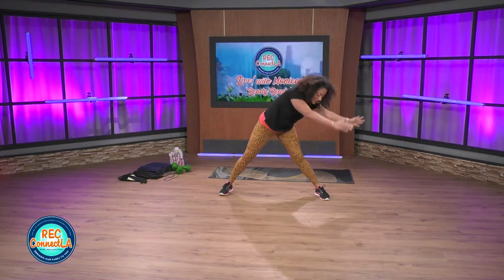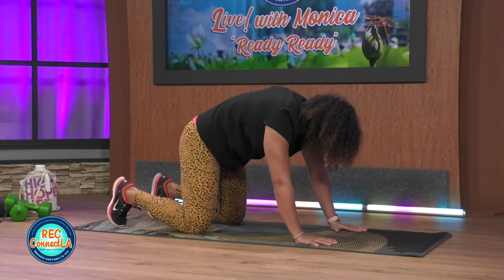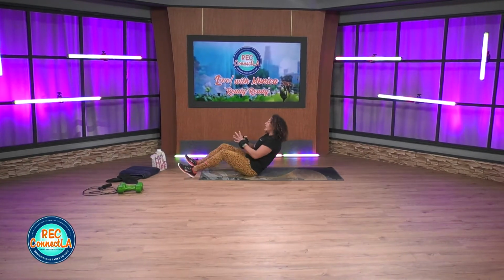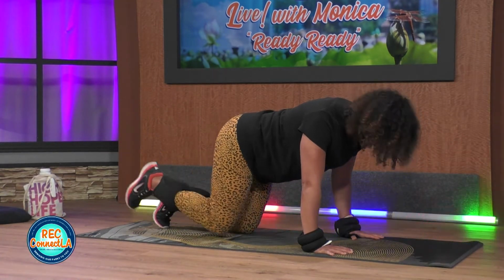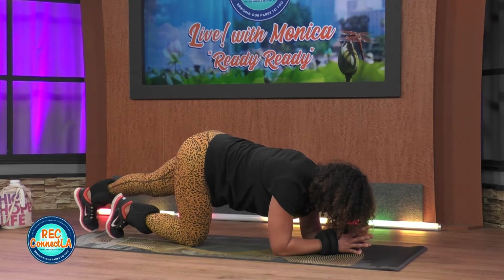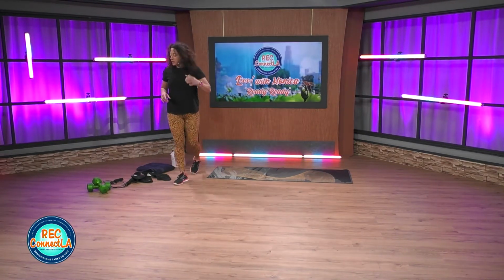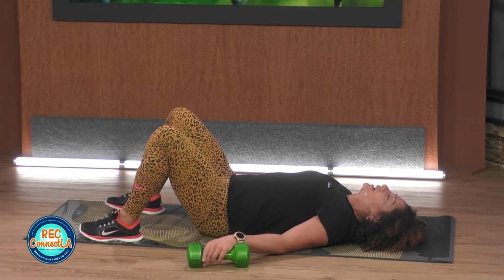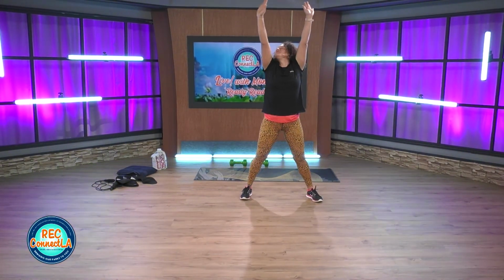RecConnectLA Live! with Monica Ep 63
Start your day with an invigorating workout!

About us:
LA CityView35 is your local municipal government channel bringing you the latest information on everything that matters to you including city services, resources, politics, news, culture, entertainment, and more!

LA CityView Media Group is responsible for video production, social media, and cable television programming on behalf of the City of Los Angeles.